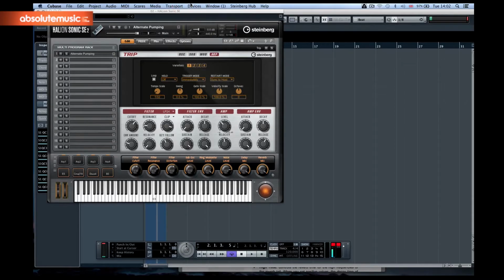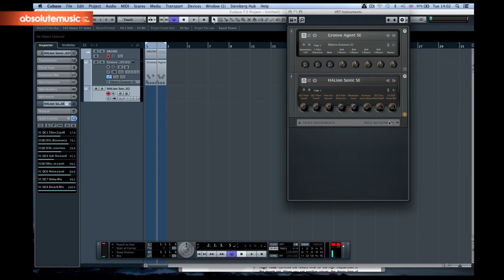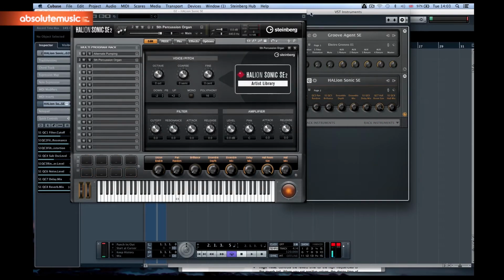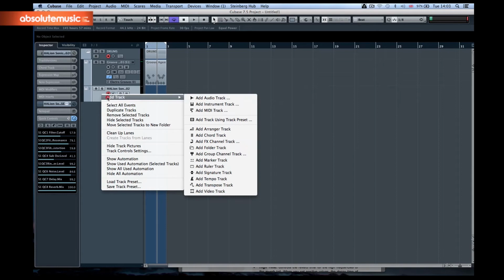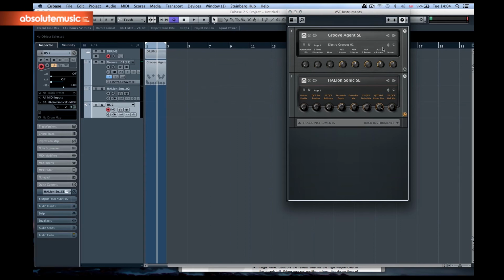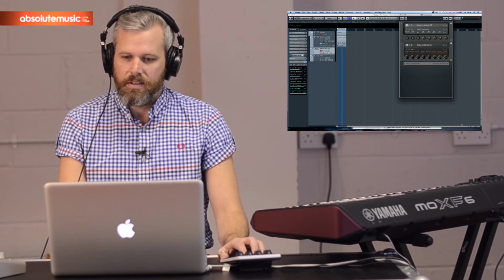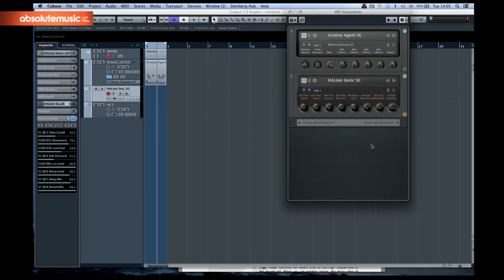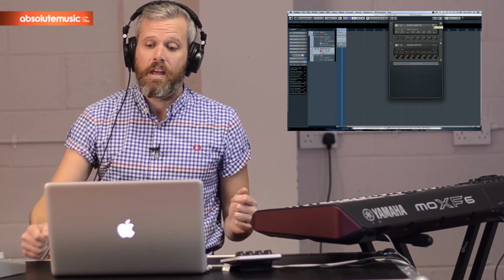Cubase 7.5 - VST Instrument Racks and Controls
Andy from Steinberg talks us through the new instrument rack and VST control features of Cubase 7.5.

*PRODUCT LINKS (MORE INFO/BUY)*